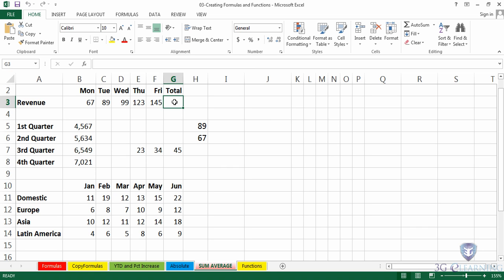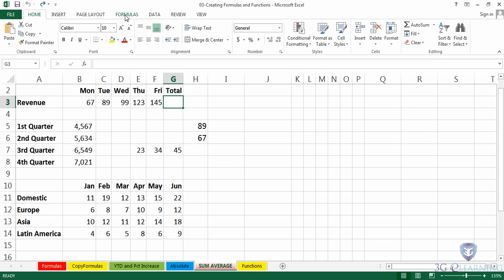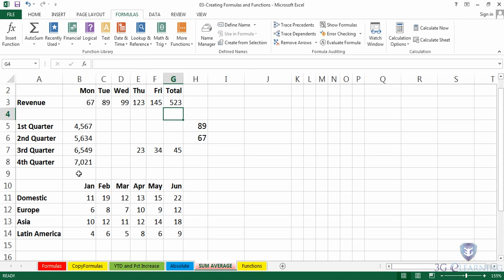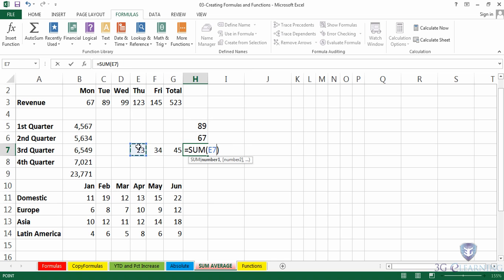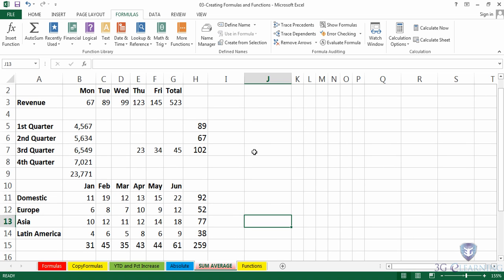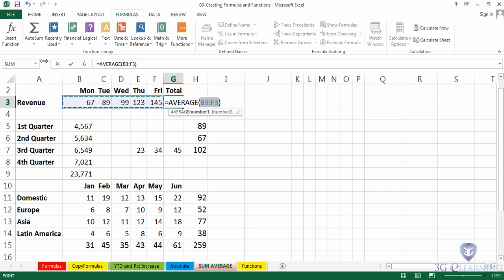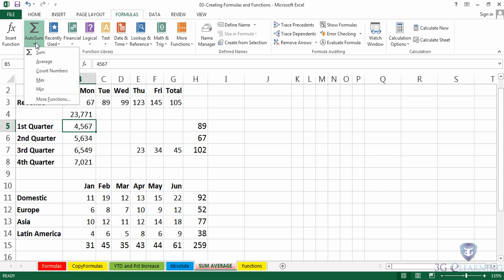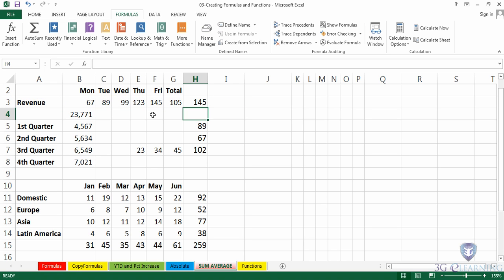03 06 SUMAverage